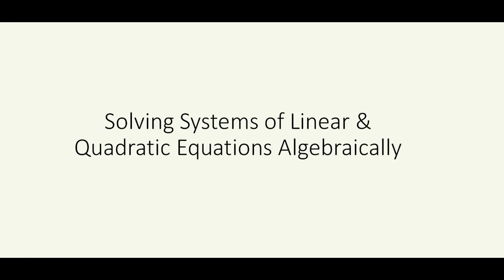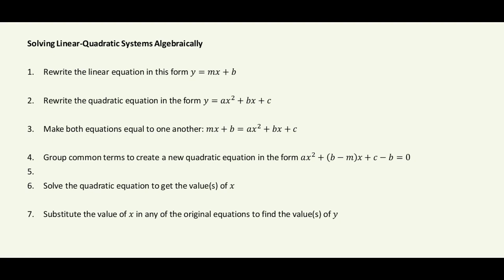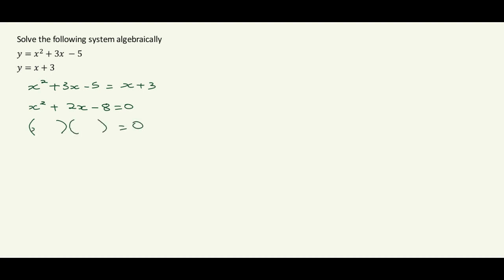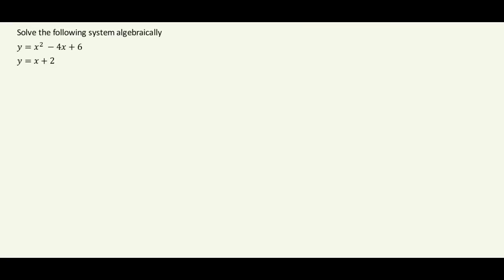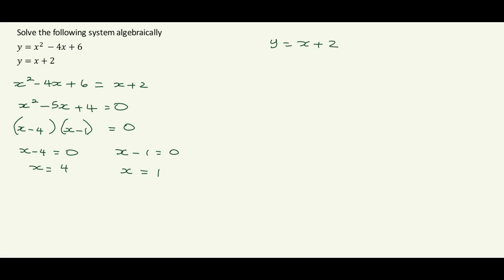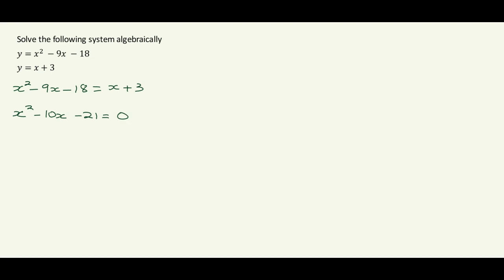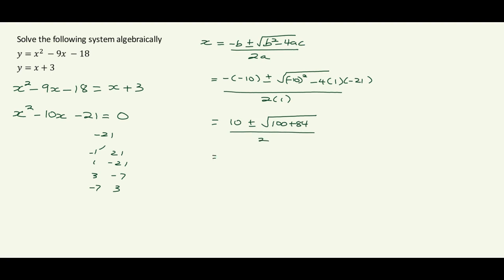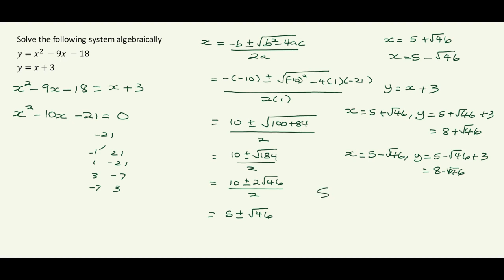Solve Systems of Linear-Quadratic Equations Algebraically